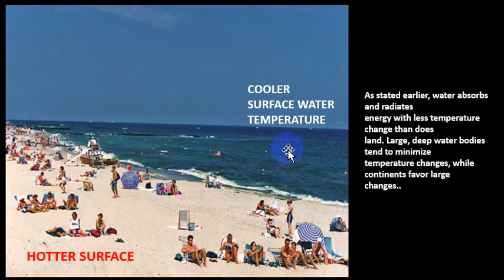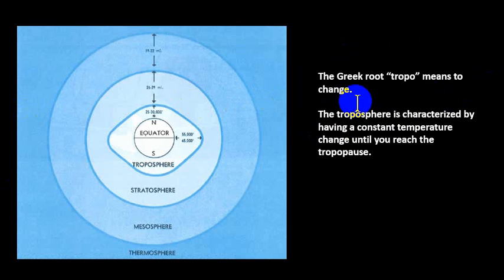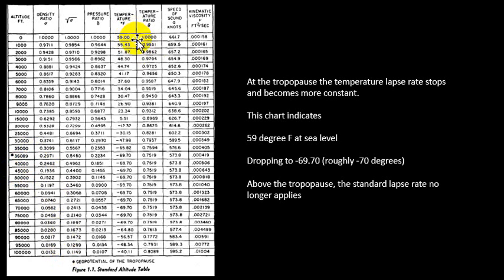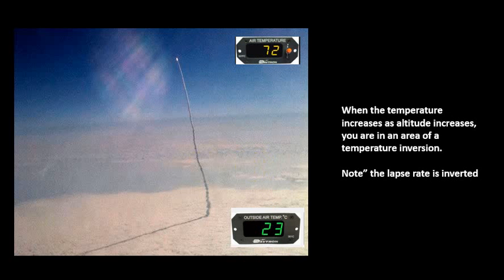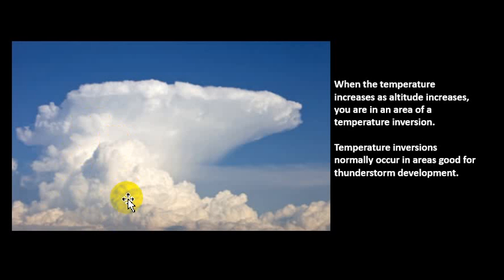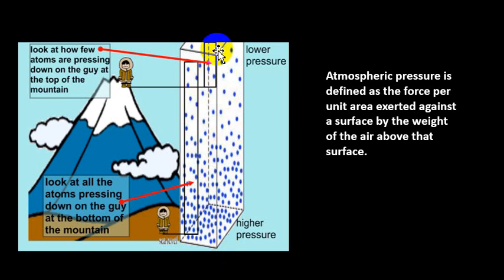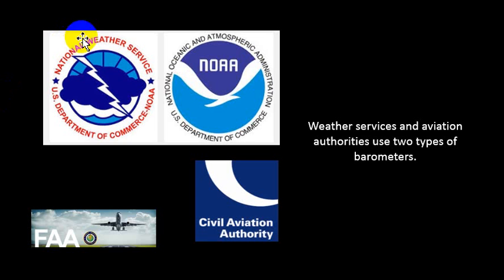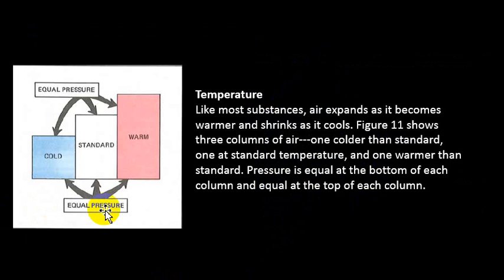Meteorology for professional pilots - NEW SERIES Video 3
Kieno Thomas is teaching a college level meteorology course for professional pilots, student pilots, and flight operations managers.

This course is to help pilots and flight crews gain a thorough understanding of Aviation Weather as it applies to pilot training.